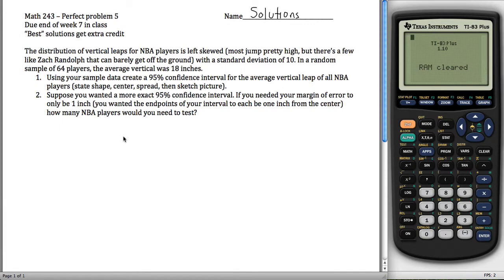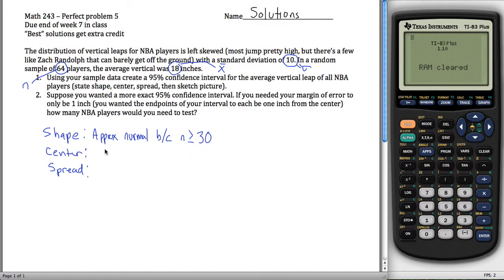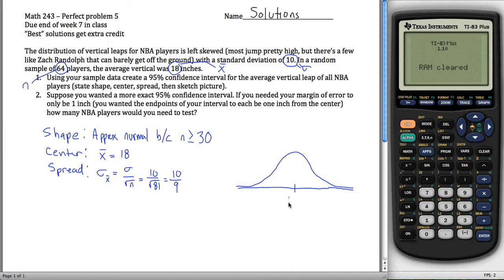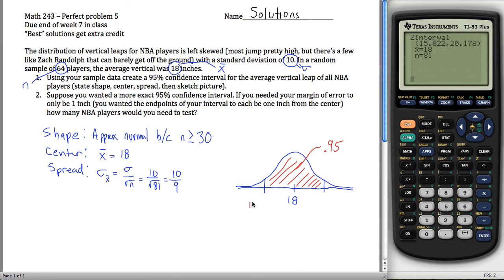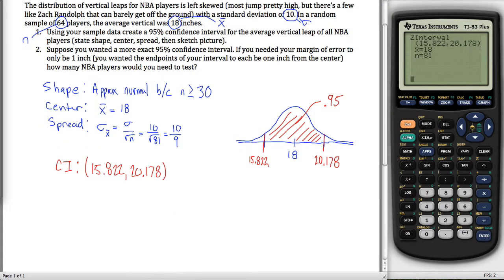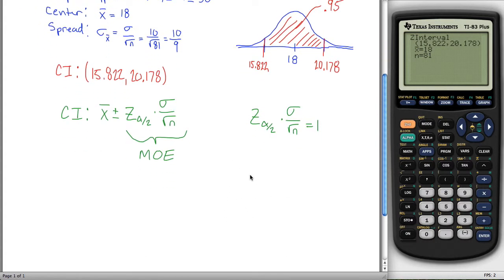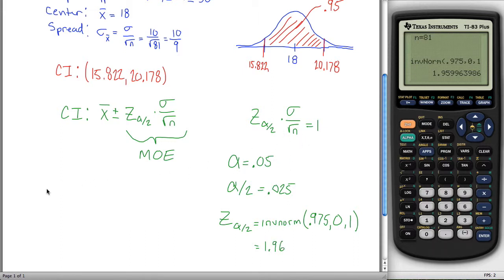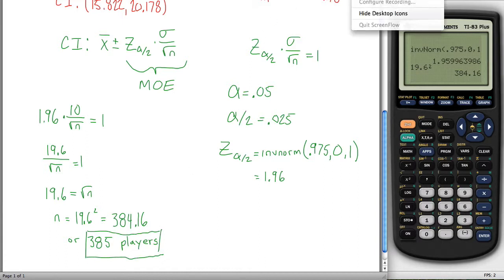Confidence Interval and Sample Size Example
Math 243 - PP 5 - Winter 13 - All videos listed and organized